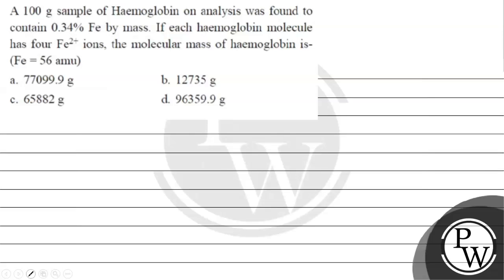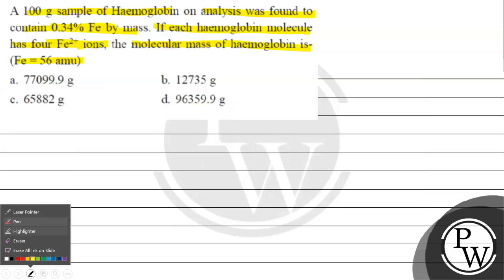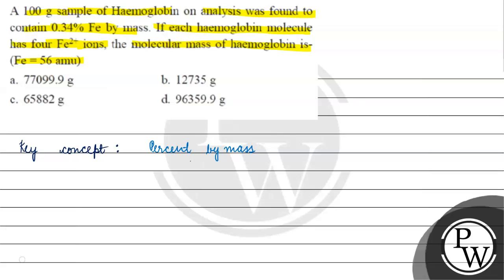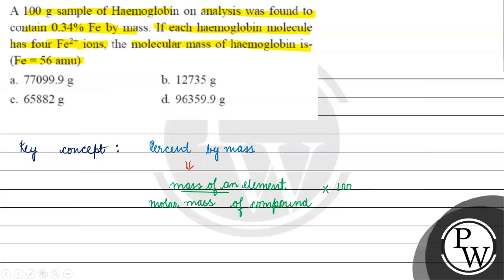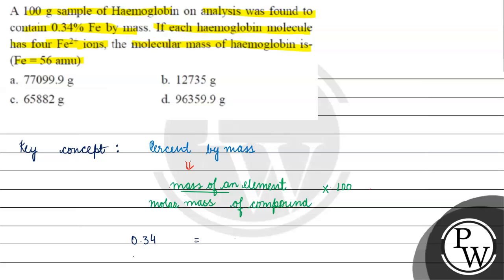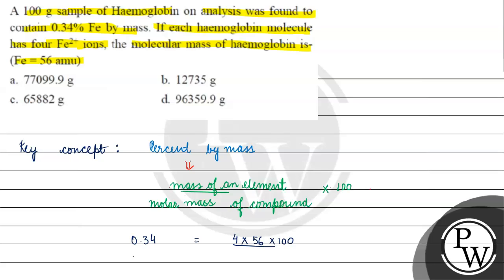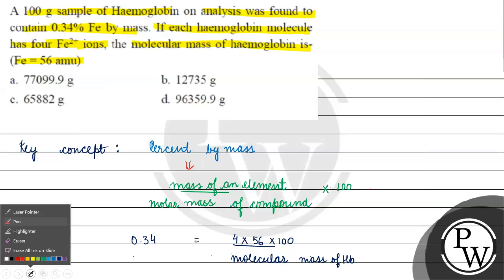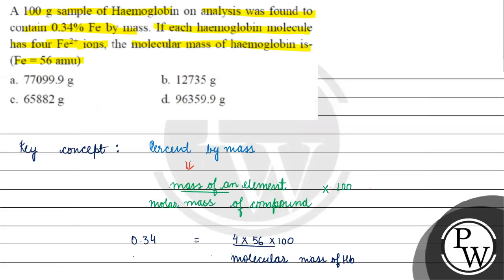A \( 100 \mathrm{~g} \) sample of Haemoglobin on analysis was found to contain \( 0.34 \% \mathr...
A \( 100 \mathrm{~g} \) sample of Haemoglobin on analysis was found to contain \( 0.34 \% \mathrm{Fe} \) by mass. If each haemoglobin molecule has four \( \mathrm{Fe}^{2+} \) ions, the molecular mass of haemoglobin is\( (\mathrm{Fe}=56 \mathrm{amu}) \)
b. \( 12735 \mathrm{~g} \)
c. \( 65882 \mathrm{~g} \)
d. \( 96359.9 \mathrm{~g} \)
&nbsp;